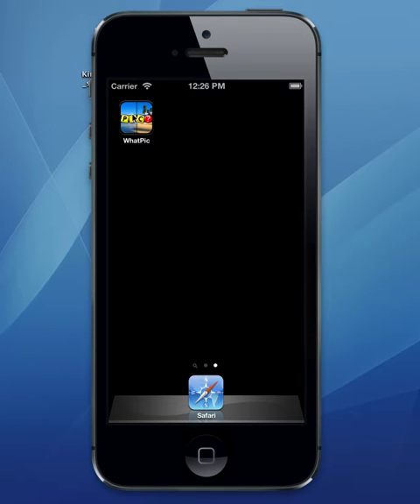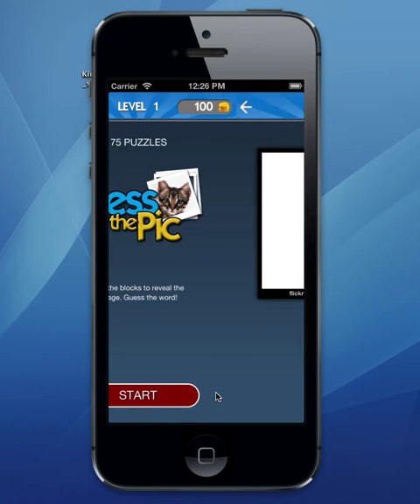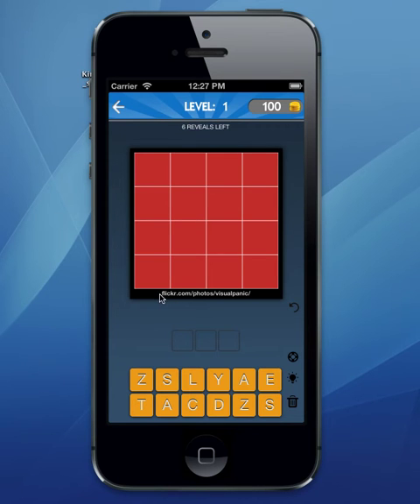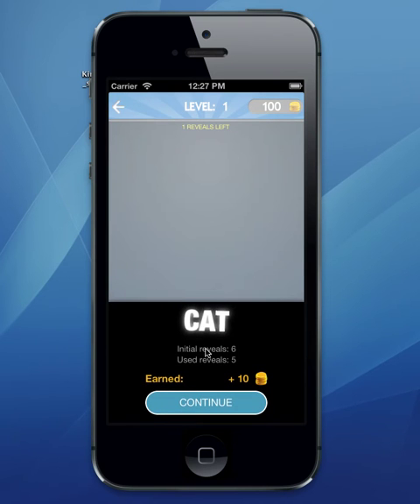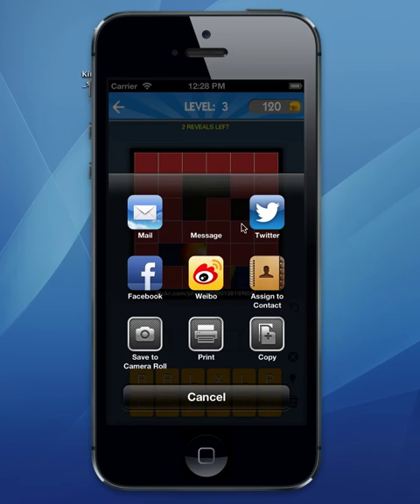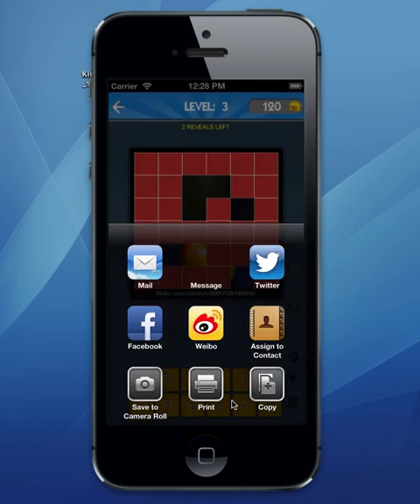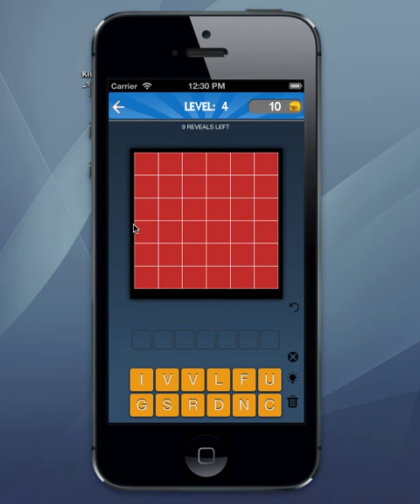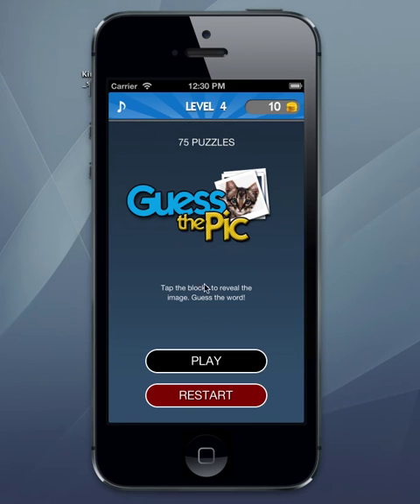Guess The Pic iPhone App Source Code For Sale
Guess the Pic Source Code

After I posted the slot machine source code, I got a lot of really great feedback about how pumped people were to find an app they could work on themselves without having to hire a developer.

I wanted to find more codes like that where you guys could have the options of working on something yourselves or outsourcing it so that you were in control. This helps keeps costs down and can help speed up the process.

In addition to that, I wanted to give you another code that had the unlimited licensing option so that you can create as many versions as you want and maximize your profits.

I decided to reach out to Alex, who is an amazing developer by the way, and found this really great code for you guys in a super hot genre. I've seen these apps at the top of the charts for a few months now and figured something must be working.

You'll get a lot of benefit from this app, even if you don't know much about coding, because it's super easy to use.  Even better, since Alex hooked it up big time by including full documentation that shows you exactly how to set everything up.  So sick.

This type of picture guessing game is so popular right now.  On any given day you'll find two or three of these at the top of the charts.

Even though it's really simple, there are a lot of possibilities with this game.  You can add as many levels as you want and make it as big as you want.  It's super easy to re-skin and you can do all the work yourself, even if you don't have much experience.